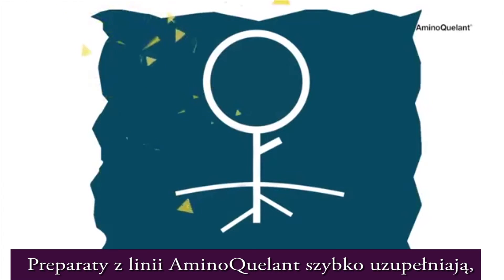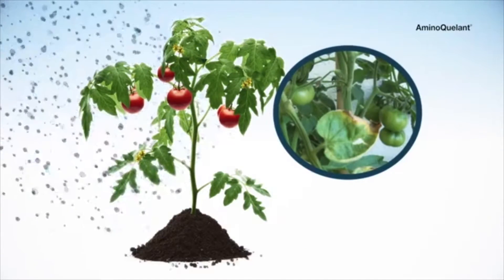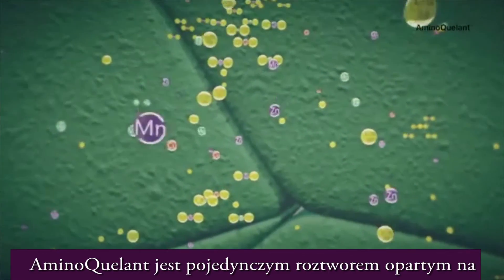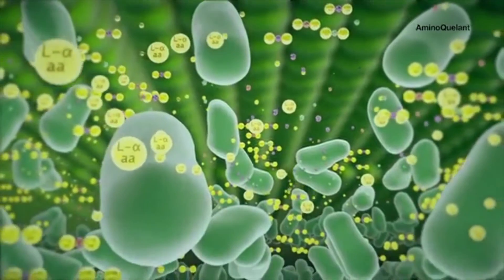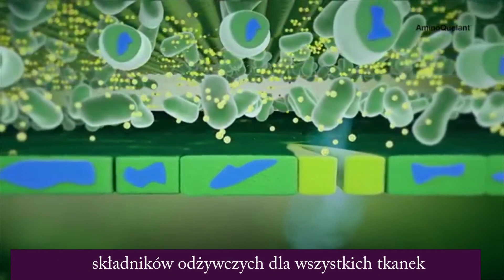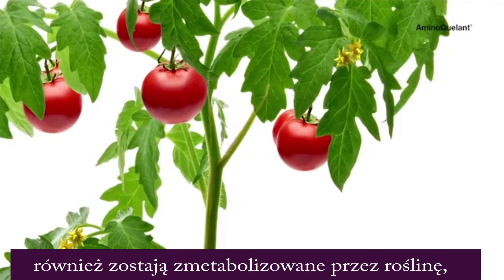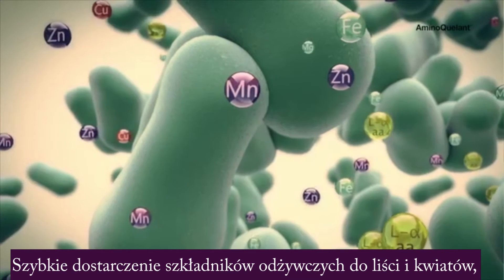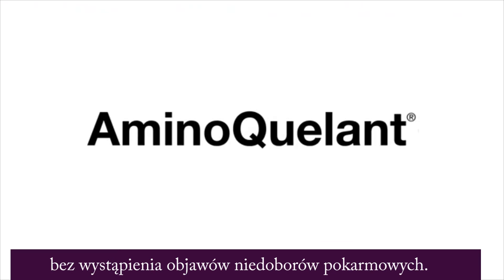Nawozy z aminokwasami AminoQuelant, Bioiberica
Film prezentuje działanie nawozów chelatowanych aminokwasami.